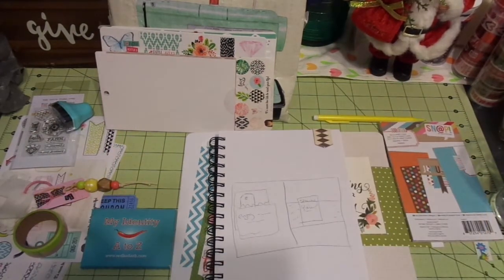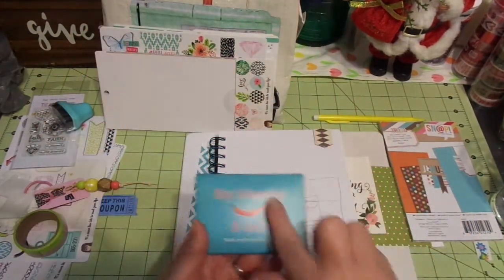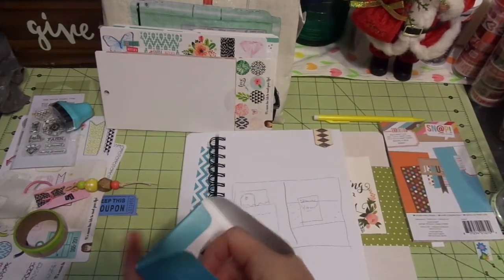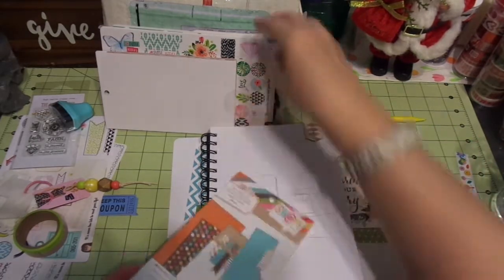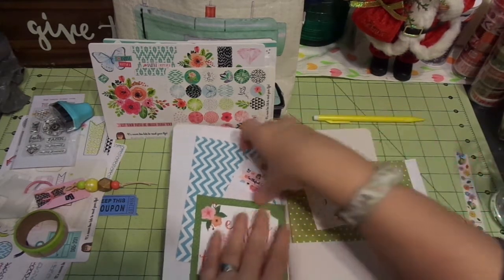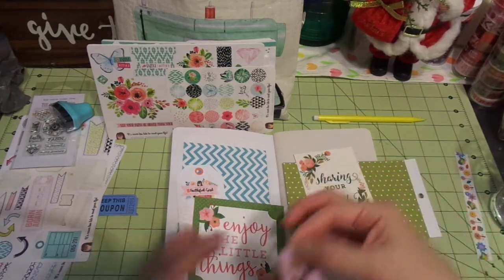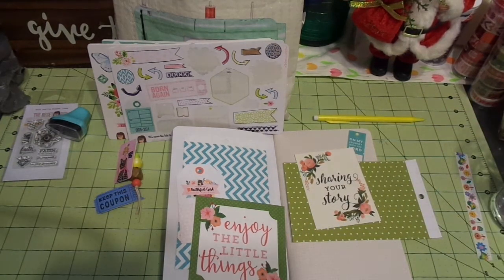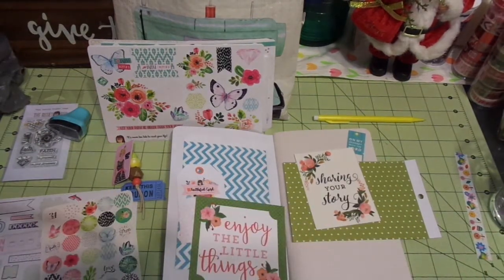Faith Walk: ABC Bible Junk Verse Journal Pt. 2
Thank you so much for your support!! I am still learning. So please forgive my mistakes!!  Please go see Pt.3. My camera shut off and there's more fun coming!! :)

k
Jeremiah 29:11-13

Etsy Shop